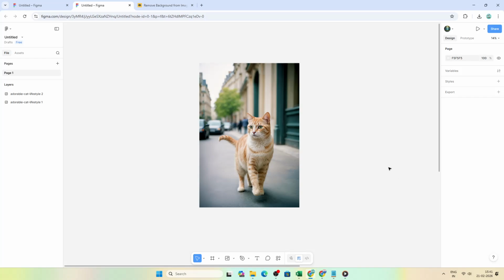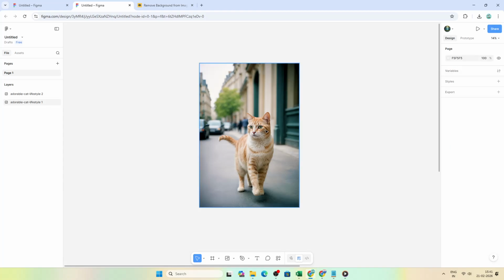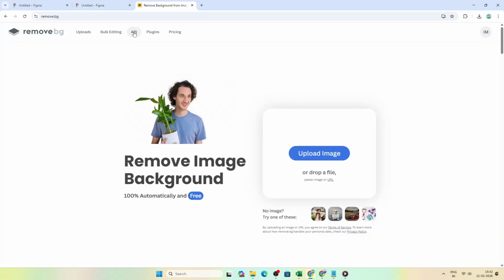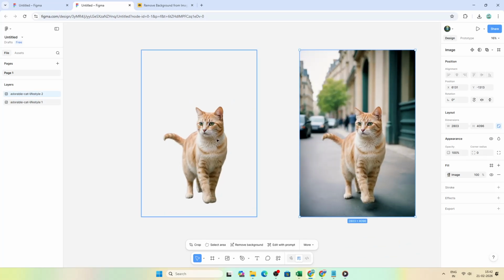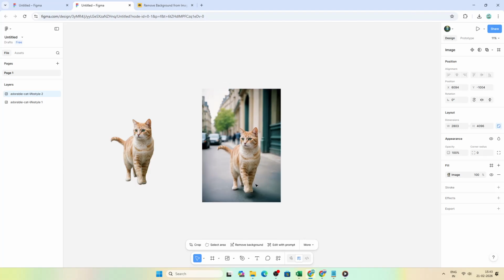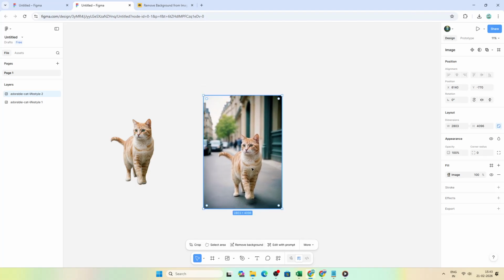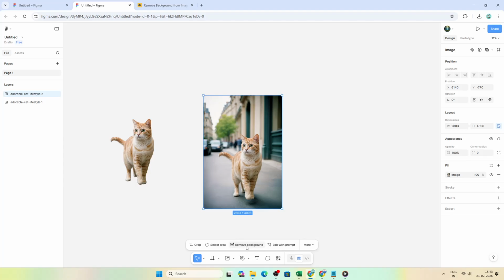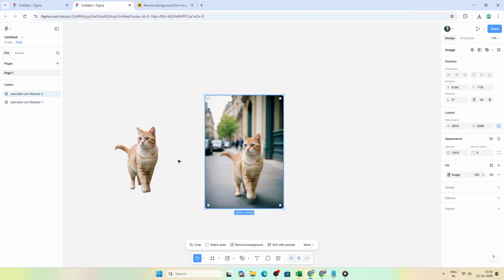How To Remove Background From Image In Figma (Step By Step)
Master how to remove background from image in Figma with this quick tutorial. Using a Figma background remover is the fastest way to improve your workflow and create transparent images for your web and mobile designs.